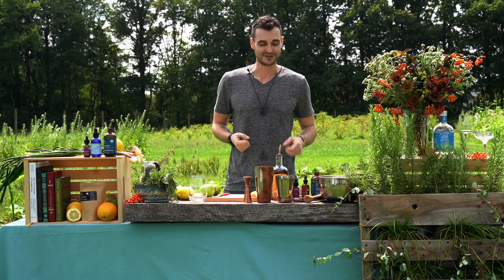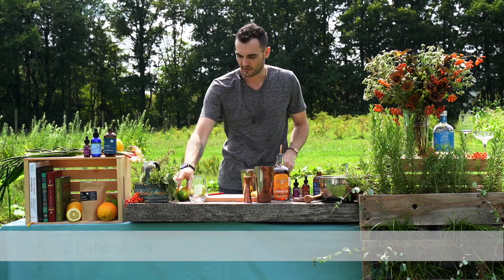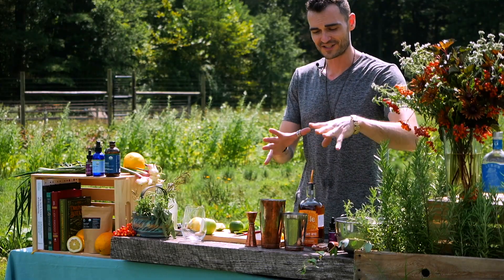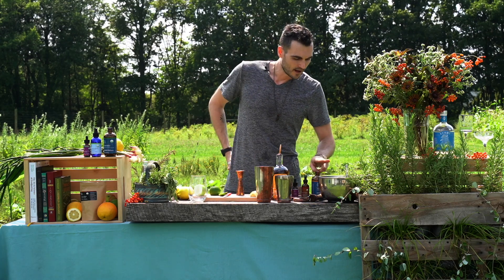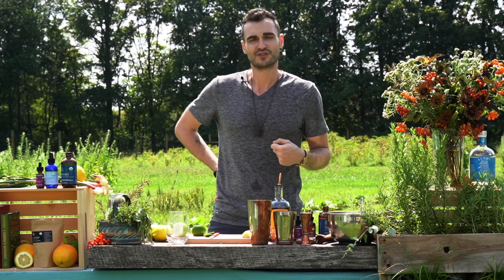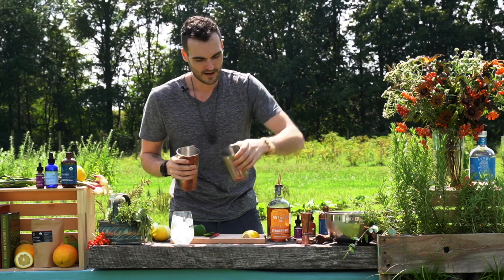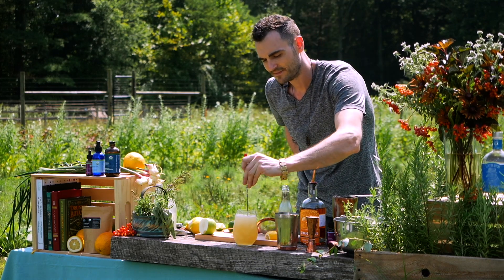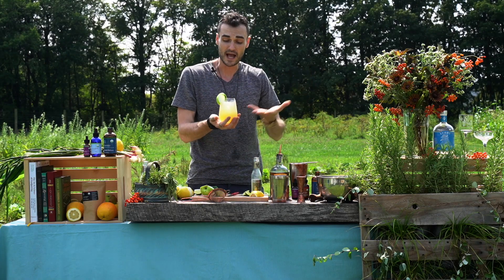Ass of Myself (Whiskey)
Drink Your Garden Series - Farm Crafted and Curated Drinks for the Farm To Table Movement. This Botanical Bar Kit highlights our 'Spicy Turmeric' Simple Syrup (Turmeric & Cayenne Pepper) as the main ingredient and this is our take on a spicy Moscow Mule.